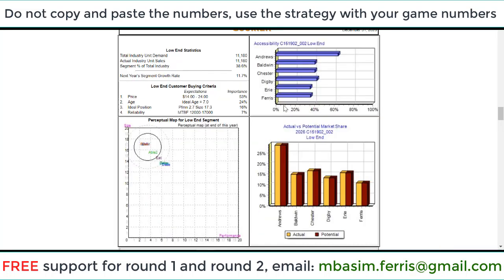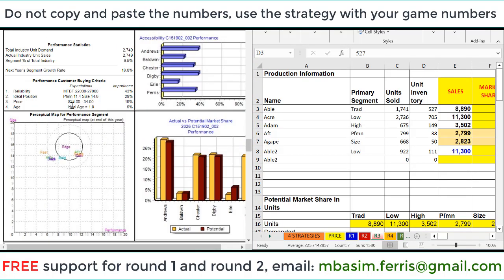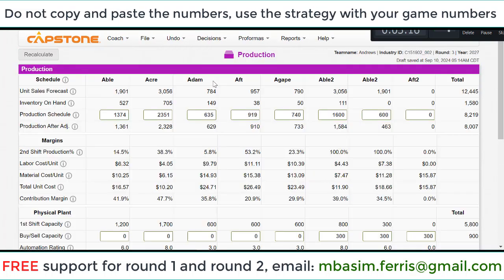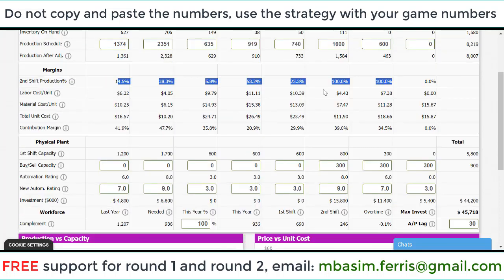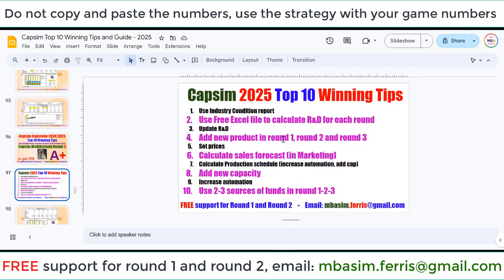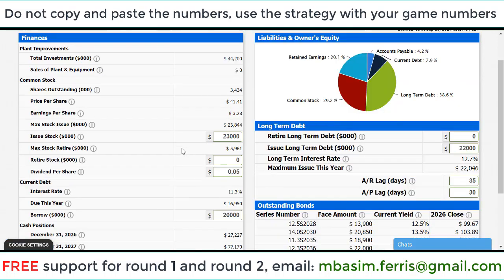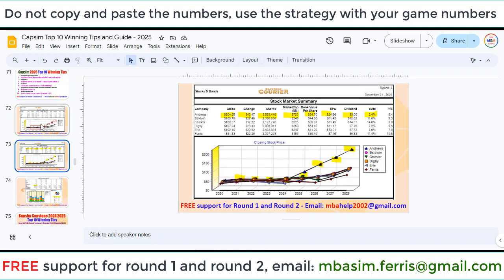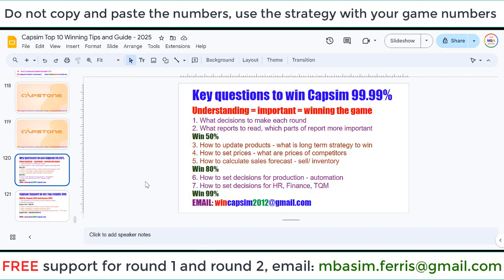CapSim Guide - How to win CAPSIM round 1 to 8 answers [capsim 2024] - Best results 998 - Part 2